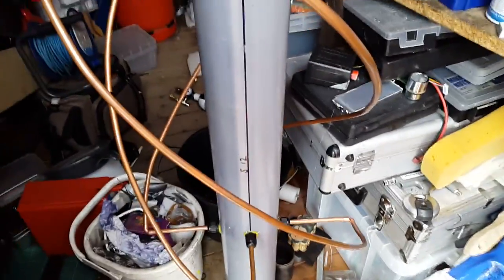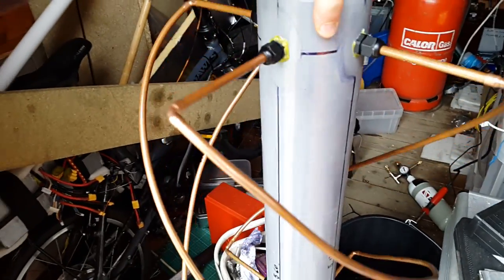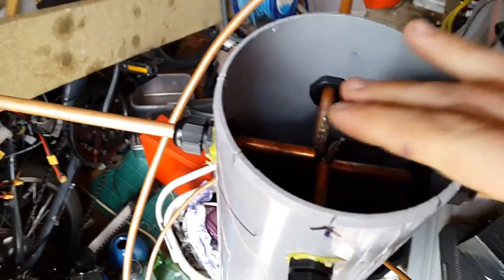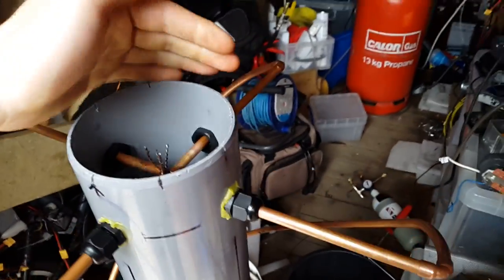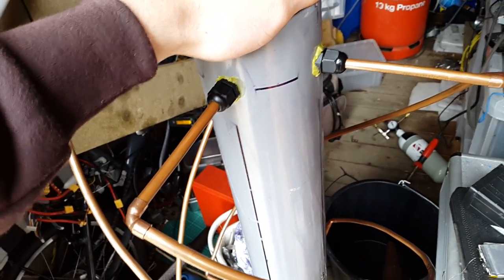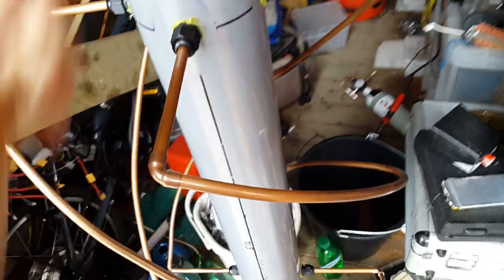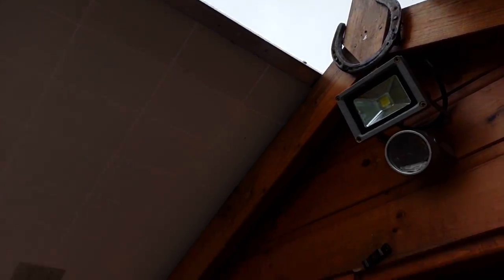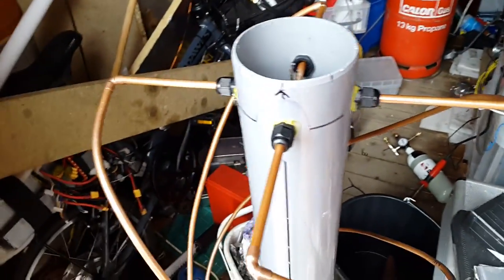Quadrifilar Helix Overview